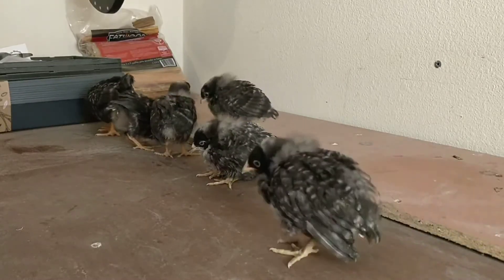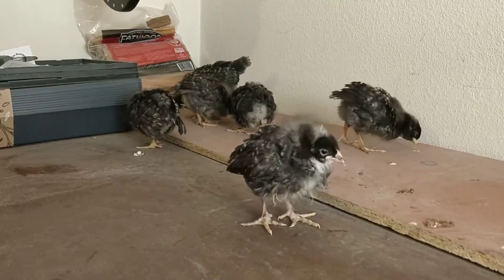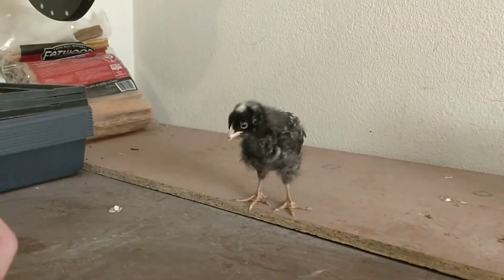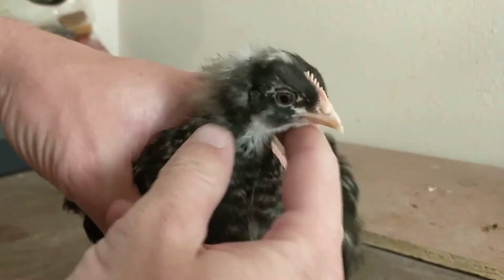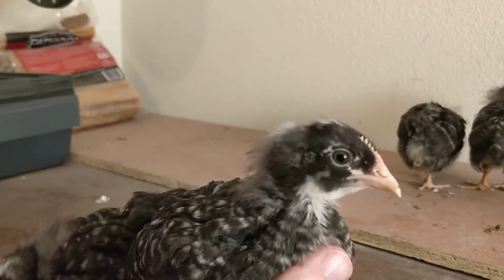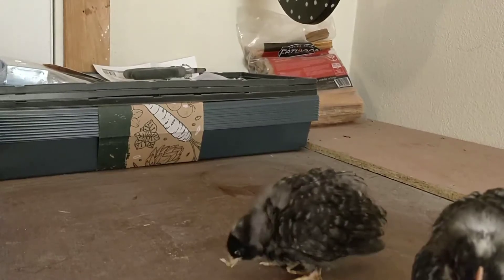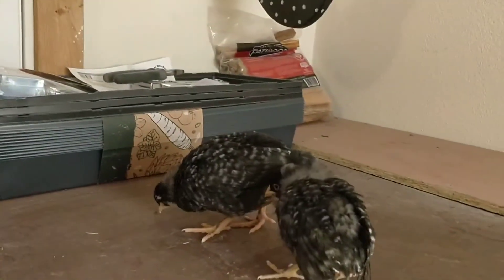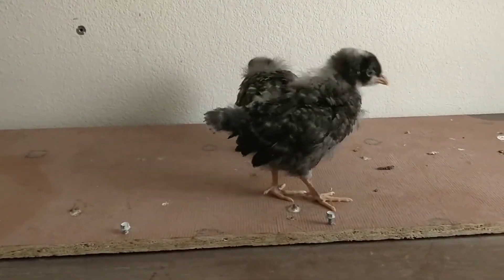Barred Plymouth Rock: 4-Week-Old Chicks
An American barnyard staple. These striped birds have been clucking around farms for almost 175 years teaching the height of popularity on the 1940s. With an average of 200 eggs per year and a full body for meat, you'll be hard pressed to find a more versatile breed than this American icon!

Comb Style: Single
Broodiness: Quite likely
Egg Size: Large
Egg Color: Brown
Cold Tolerant: Of course!
Heat Tolerant: Yeah
Free Range: Fairly capable